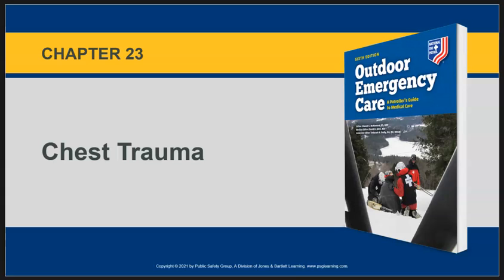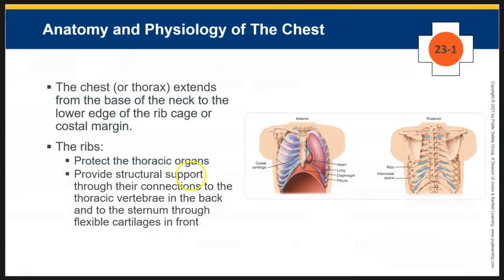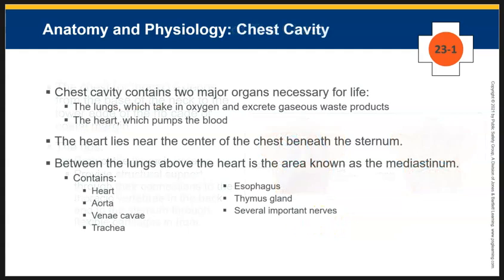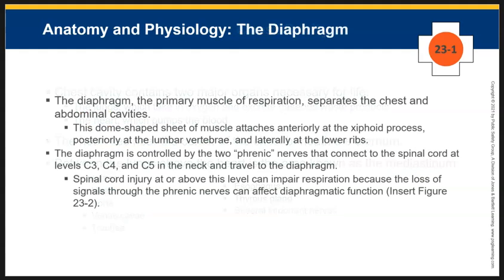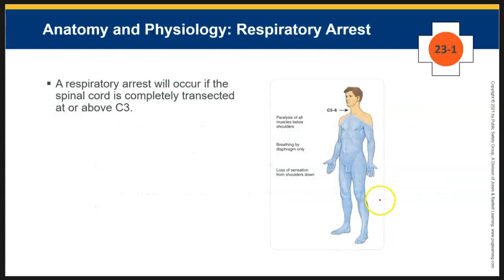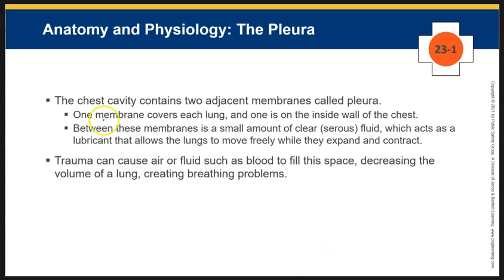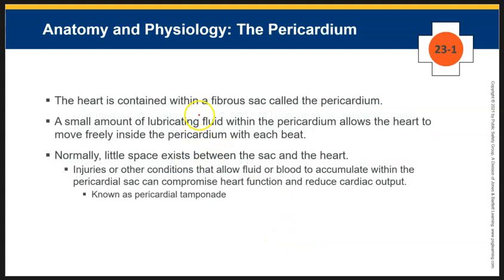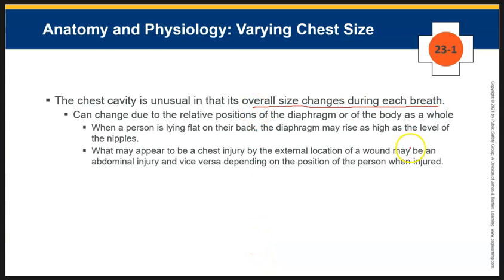Chap 23.2 Chest Anatomy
This video reviews anatomy of the thoracic cavity.